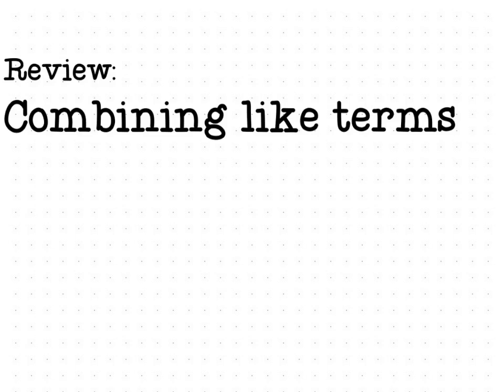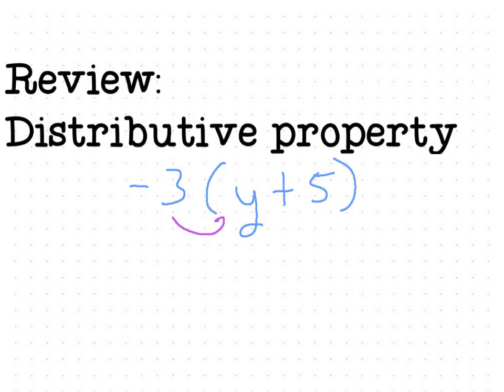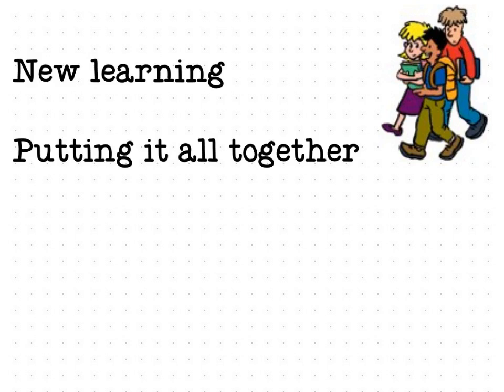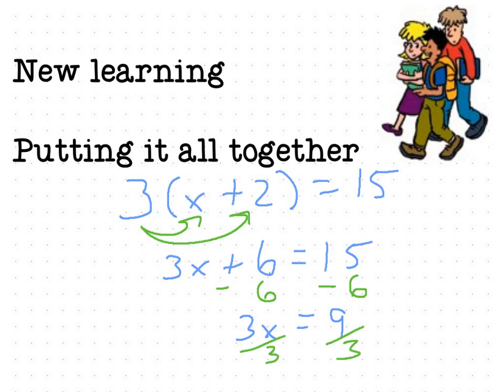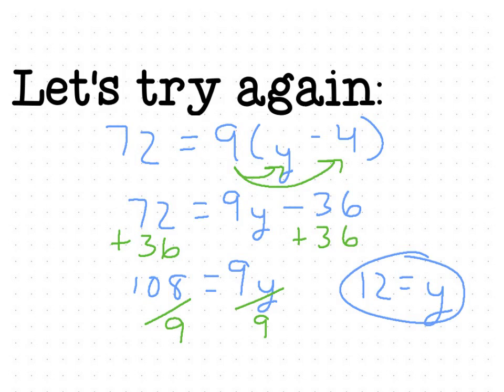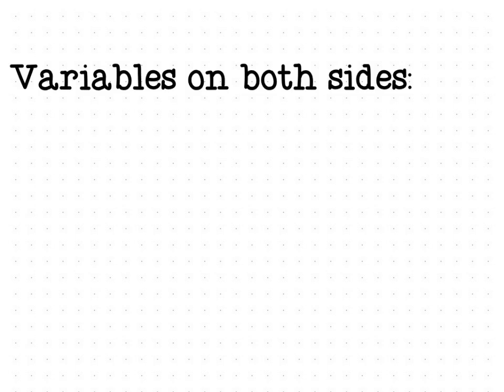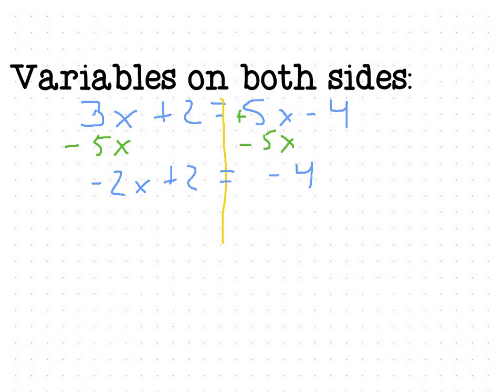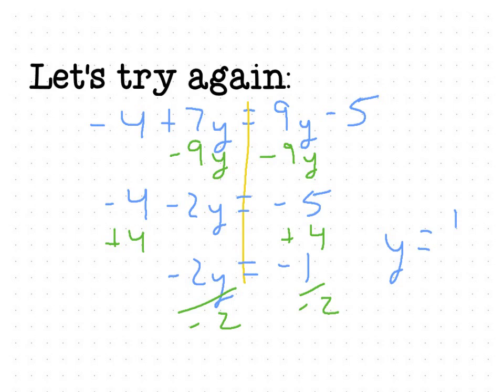Trickier Equations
Solving equations with dist. property, combining like terms, and variables on both sides.